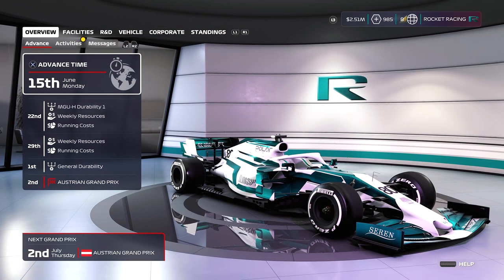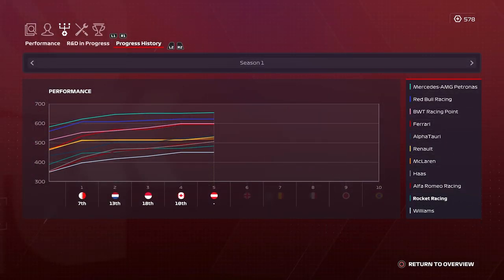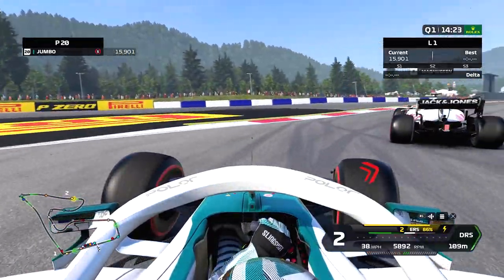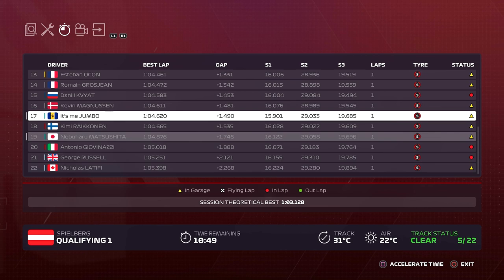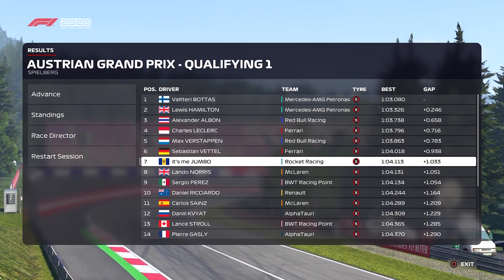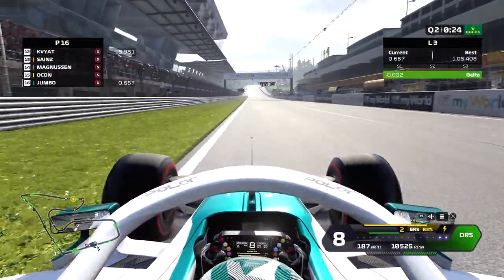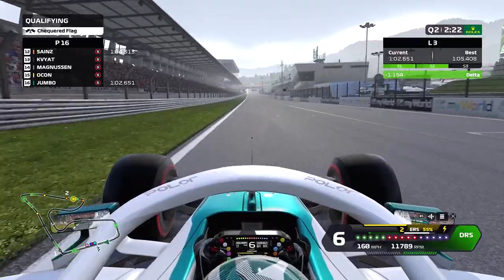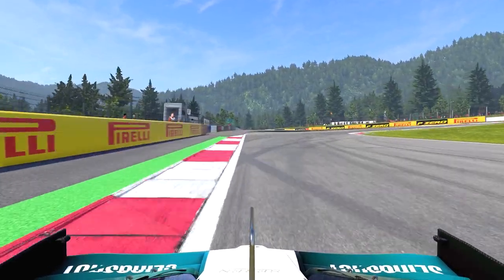Episode 5 part 1 - Now That's More Like It!! - F1 2020 My Team Career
Qualifying at the Austrian Grand Prix in the Rocket Racing F1 2020 My Team Career Mode!! We are hoping to carry the momentum on from the top 10 finish last race!!

Game Setting:
Controller/Pad 🎮
AI: 105%
Traction Control: Off
ABS: On
Transmission: Manual

Car Setup :
Aerodynamics
- Front Wing Aero = 3
- Rear Wing Aero = 7

Transmission
- Differential Adjustment On Throttle = 50%
- Differential Adjustment Off Throttle = 50%

Suspension Geometry
- Front Camber = -2.50
- Rear Camber = -1.00
- Front Toe = 0.05
- Rear Toe = 0.20

Suspension
- Front Suspension = 1
- Rear suspension = 7
- Front Anti-Roll Bar = 1
- Rear Anti-Roll Bar = 10
- Front Ride Height = 2
- Rear Ride Height = 4

Brakes
- Brake Pressure = 100%
- Front Brake Bias = 50%

Tyres
- Front Right Tyre Pressure = 21.0psi
- Front Left Tyre Pressure = 21.0psi
- Rear Right Tyre Pressure = 19.5psi
- Rear Left Tyre Pressure = 19.5psi

     My Gaming Accounts:
     ҉   PSN – J__U__M__B__O
     ҉   XBOX – its me JUMBO

     Music
     ҉   Intro - Soul Searching - Causmic
     ҉   Qualifying Intro - Chef Brian - LATASHÁ
     ҉   Outro - Lofi Mallet - Kwon